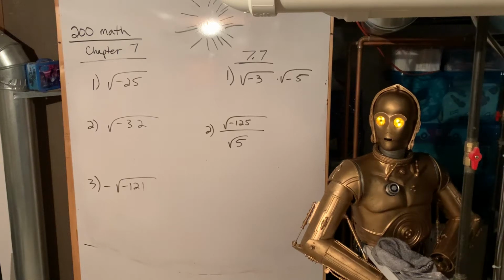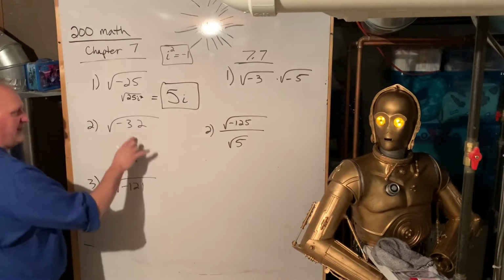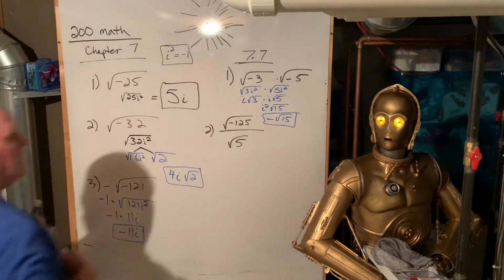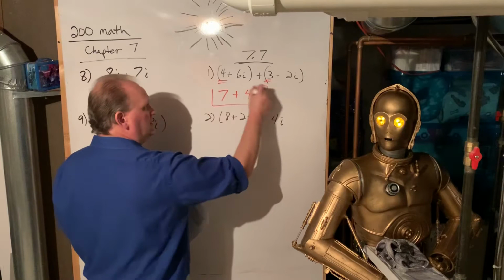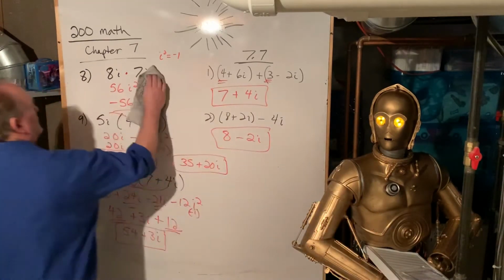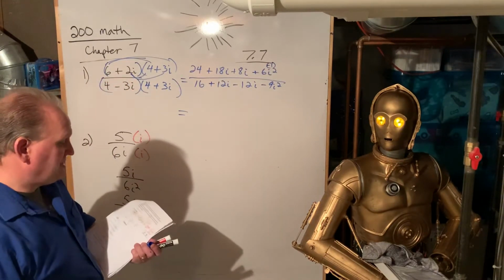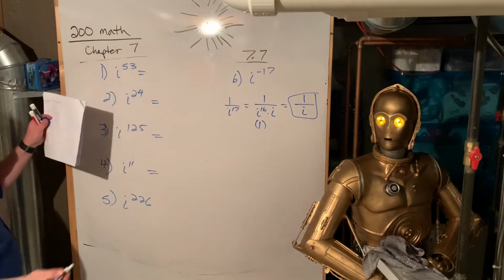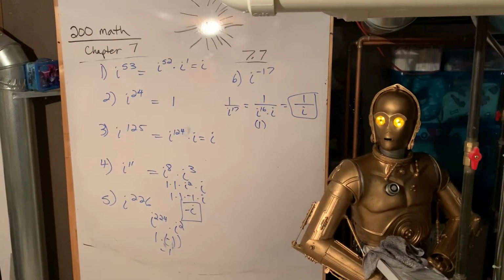Math200 notes 7.7